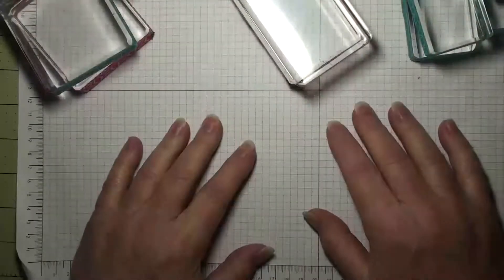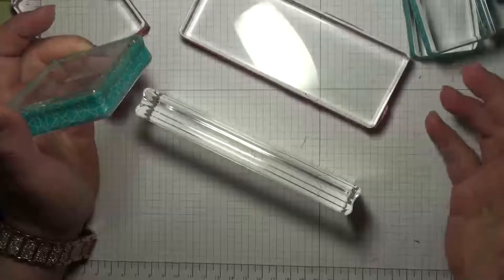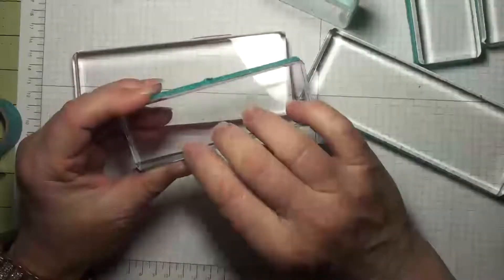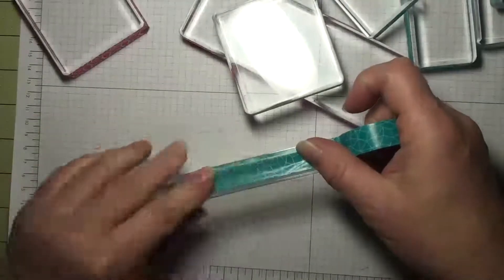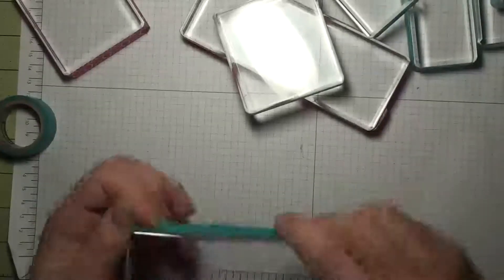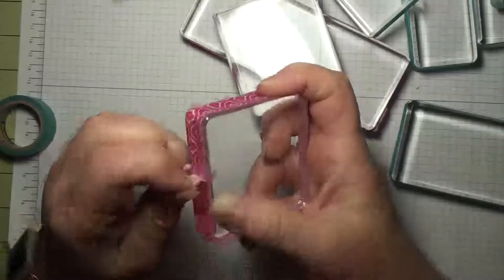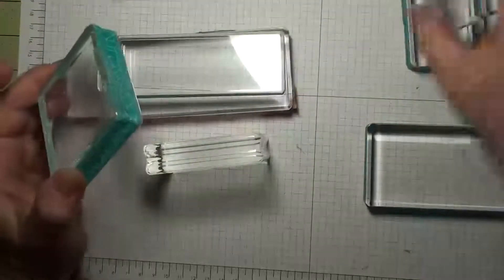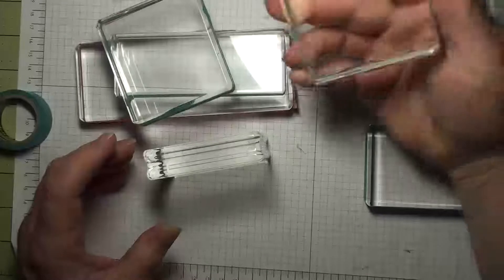Acrylic Blocks and Washi Tape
How to mark acrylic blocks without writing on them. I use washi tape. I put some washi tape around the edges of my acrylic blocks. That way, when I use my acrylic blocks in a place where others are using blocks, I can immediately identify mine from anyone else's. for more tips and tricks.